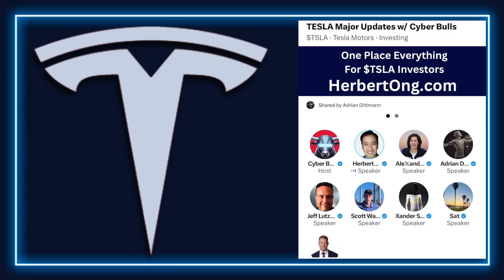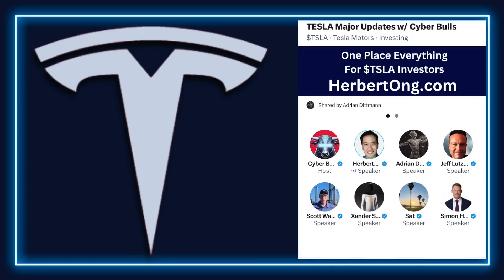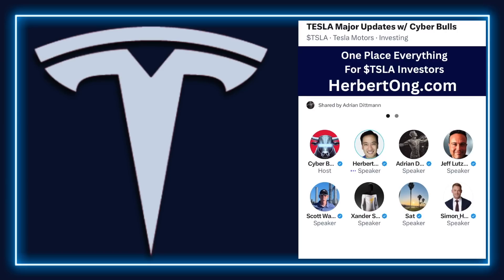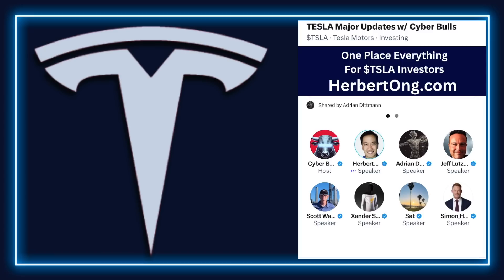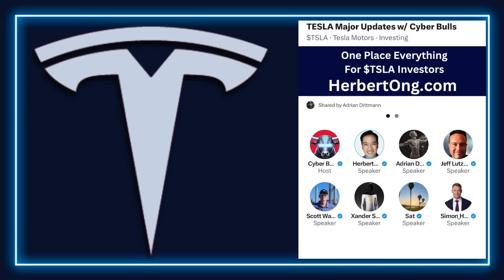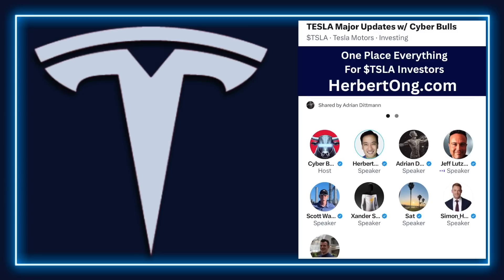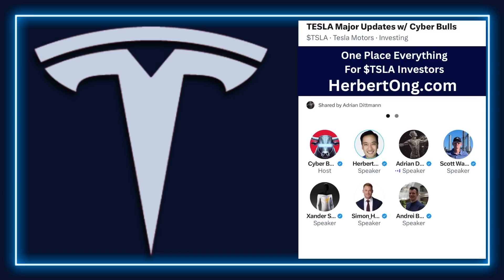Tesla Announces 2 Optimus Bots Now Working in Factory w/ Scott Walter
and get free TESLA Milestone Tables

X: @herbertong

All views expressed are personal opinion as of date of recording and are subject to change without responsibility to update views.  No guarantee is given regarding the accuracy of information on this channel.  Neither host or guests can be held responsible for any direct or incidental loss incurred by applying any of the information offered.  Author is long TSLA and other stocks at time of original video publish date.